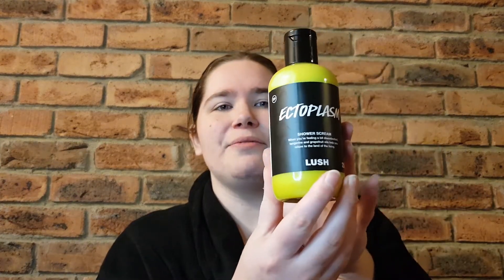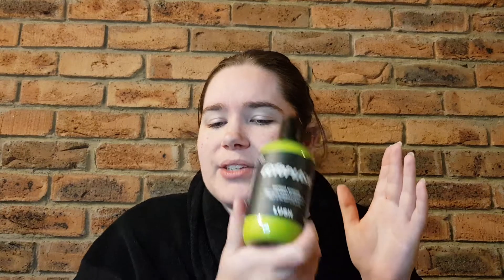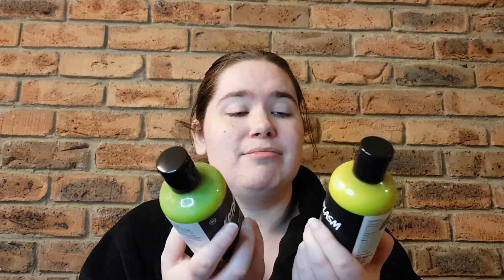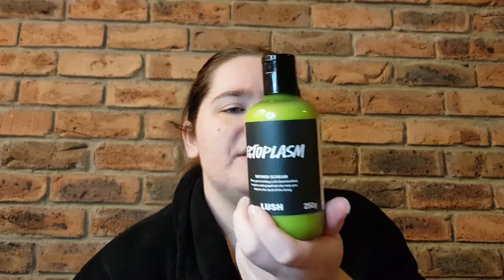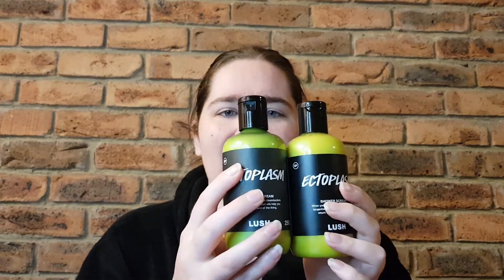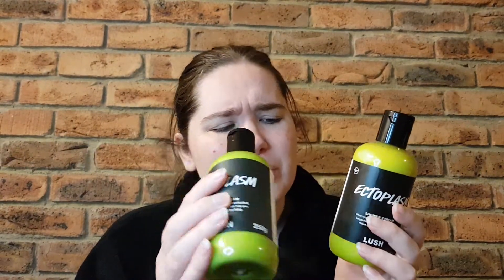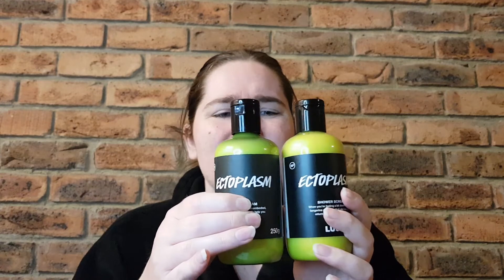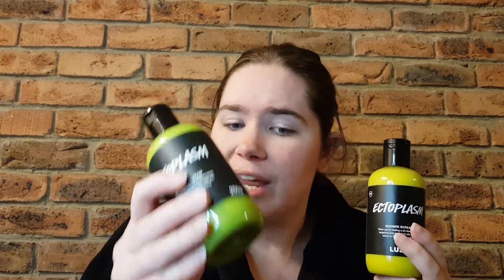"Ectoplasm" Shower Scream Review and Comparison (Halloween 2018 vs 2021): LUSH Reviews #536 and #537